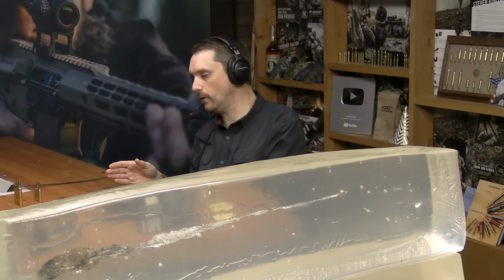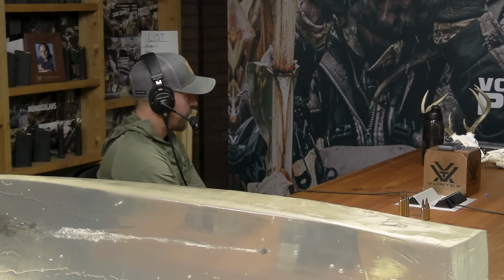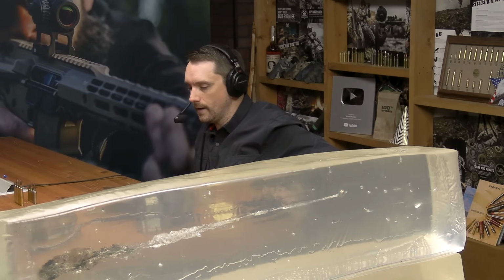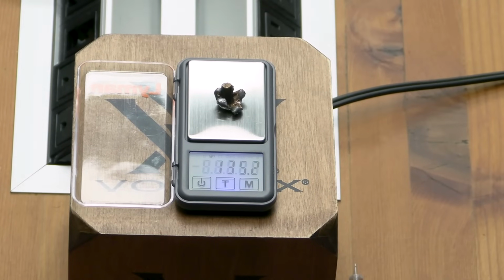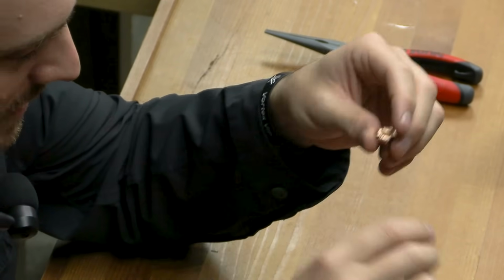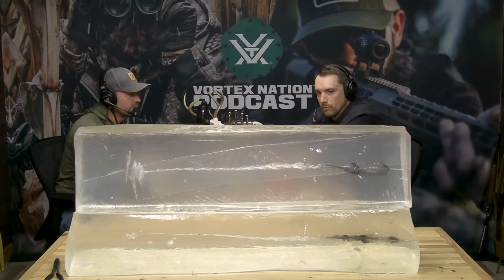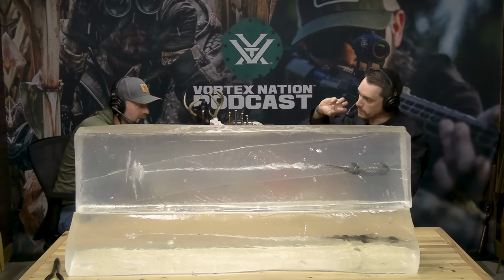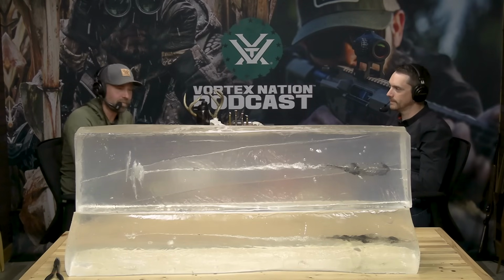Ep. 318 | 300 Win Mag vs 6.5 Creedmoor — Huh?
Mark Boardman and Ryan Muckenhirn take their 300 Win Mag vs 6.5 Creedmoor discussion to the next level in this more than odd-couple cartridge comparison. These cartridges are common, but not commonly compared. So why did we do it and how did they perform? What questions did we answer? Did we dispel any myths? Tune in to watch some bullet-pulling gel-block surgery and find out.